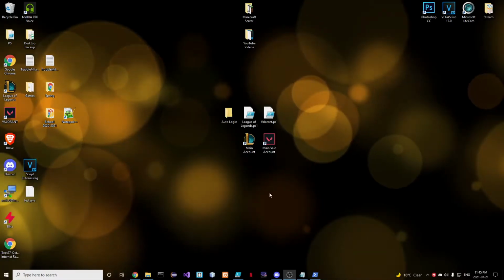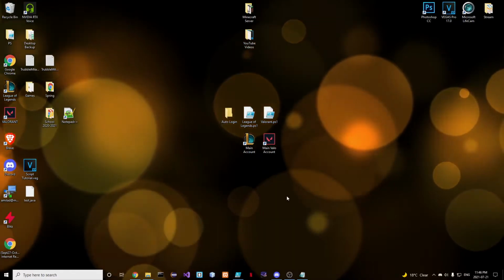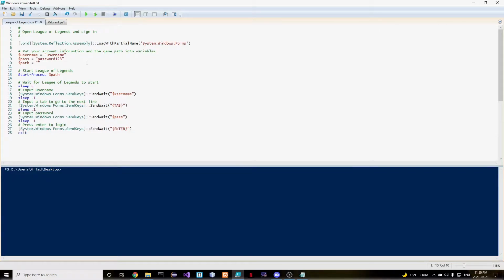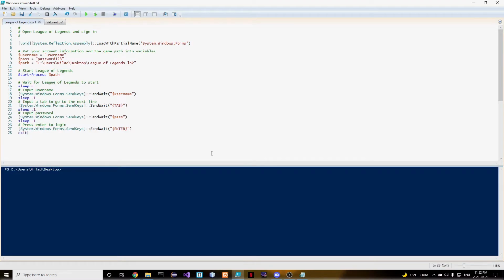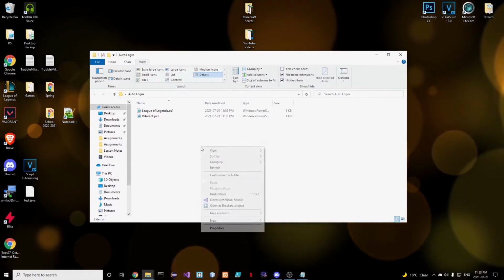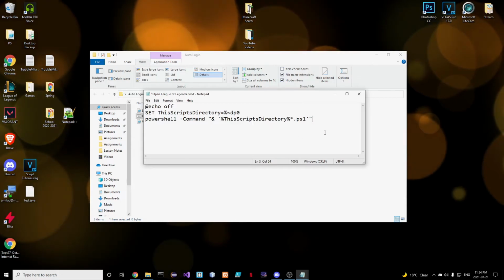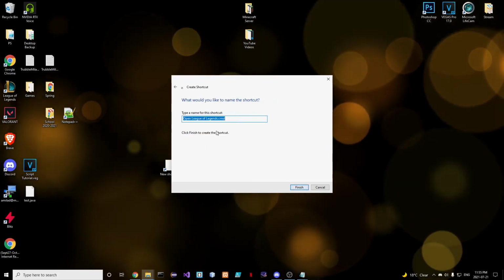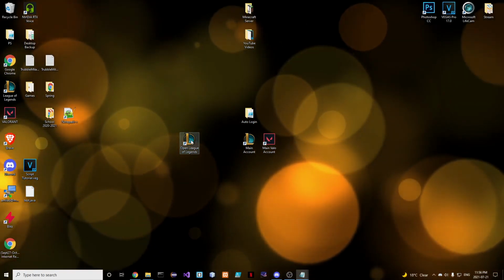Riot Games Auto Login HACK Tutorial!!!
This is to be used if you have multiple accounts and you don't want to log into each of them, you can just make a bunch of scripts for each account and it will auto login for you!

The intro is a video from my TikTok! Come follow me @anthonymilad

# Open League of Legends and sign in

[void][System.Reflection.Assembly]::LoadWithPartialName('System.Windows.Forms')

# Put your account information and the game path into variables
$username = ""
$pass = ""
$path = ""

# # Start League of Legends
Start-Process $path

# # Wait for League of Legends to start
sleep 6
# # Input username
[System.Windows.Forms.SendKeys]::SendWait("$username")
sleep .1
# # Input a tab to go to the next line
[System.Windows.Forms.SendKeys]::SendWait("{TAB}")
sleep .1
# # Input password
[System.Windows.Forms.SendKeys]::SendWait("$pass")
sleep .1
# # Press enter to login
[System.Windows.Forms.SendKeys]::SendWait("{ENTER}")
exit

Just input your username and password and path into the variables.
DO NOT share that information with me or anyone else!

@echo off
SET ThisScriptsDirectory=%~dp0
powershell -Command "& '%ThisScriptsDirectory%*.ps1'"